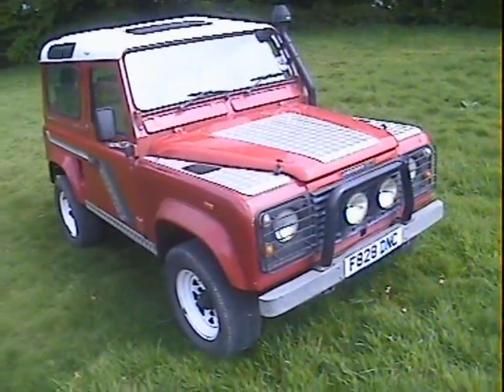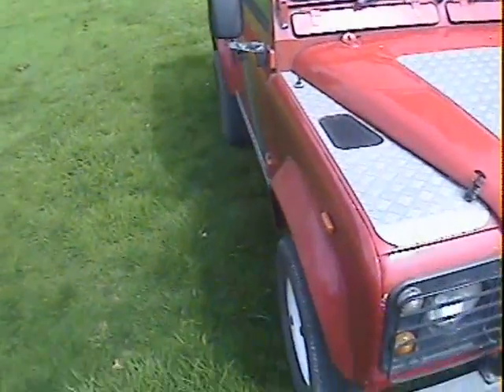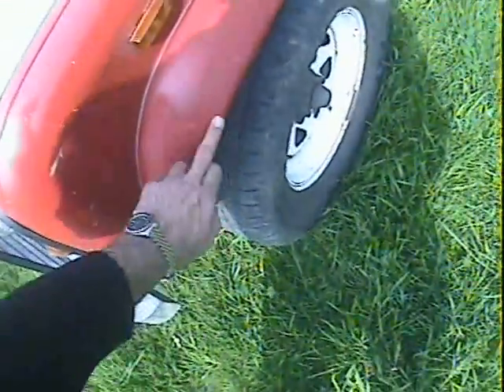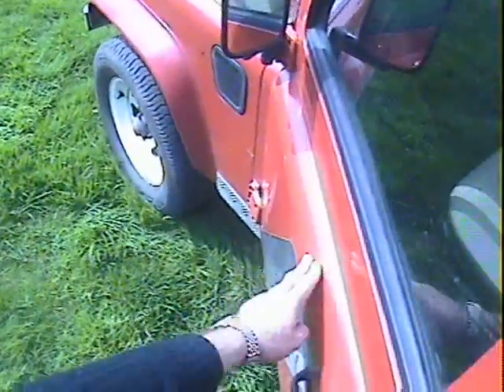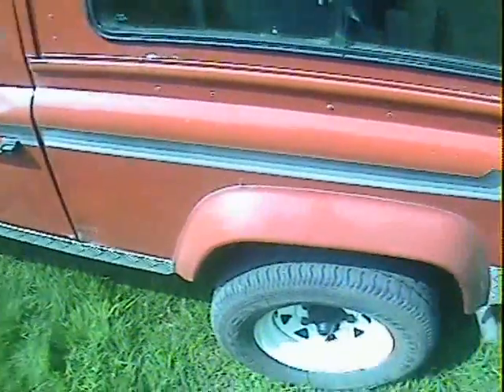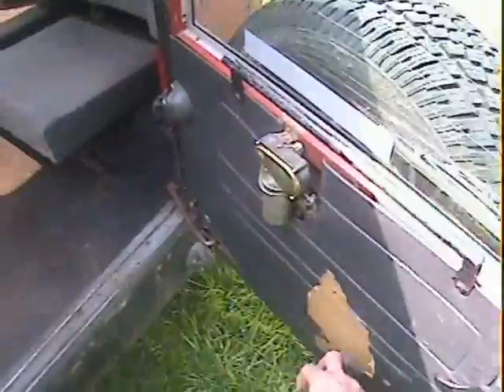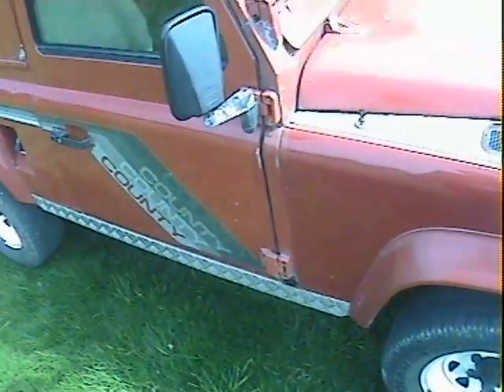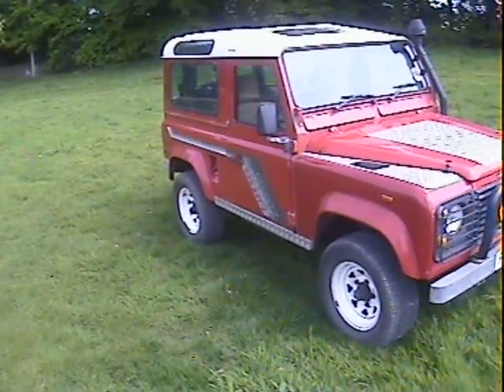land rover 90 county 200TDi conv for sale walkaround.AVI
motodrome land rover 90 county 200TDi conv for sale walkaround.AVI